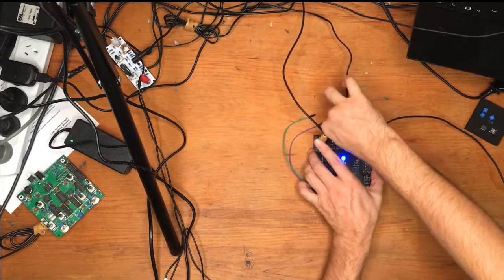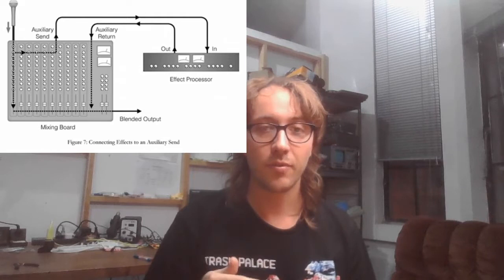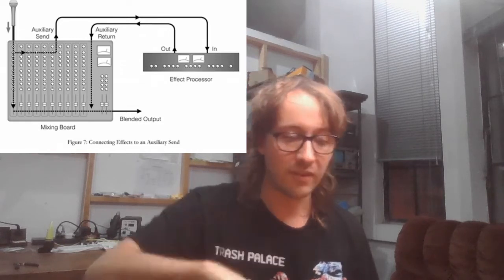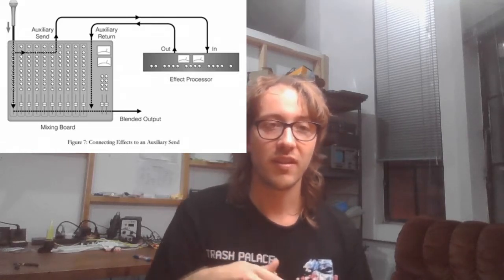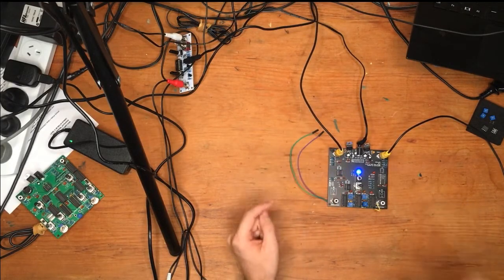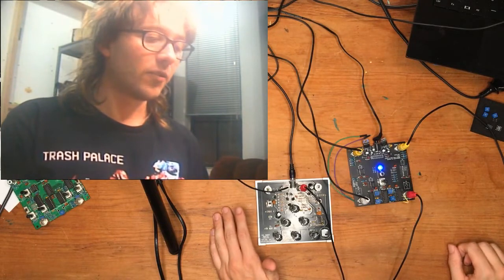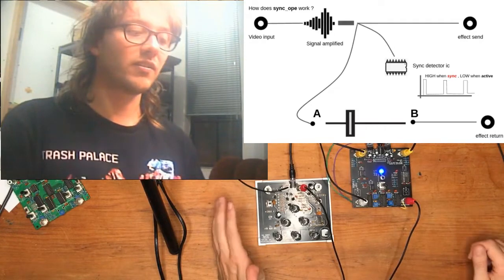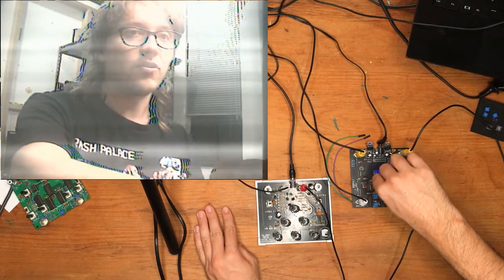sync_ope circuit demo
the sync_ope circuit is open-source hardware: find all source, blueprints, cad files and documentation to build your own at

the sync_ope circuit is distributed by underscores - open video hardware label: support these projects by buying pcbs, kits and assembled units through our shop at

correction: 0:45 power supply update - as of revision v1_0_0 of this circuit a standard 12v_dc wallwart will power the circuit - no need anymore for tracking down hard to find ac-ac adapters

chapters:

- 0:00 intro
- 0:39 dc power supply correction
- 0:45 effect send explain
- 1:32 effect send demo
- 3:40 sync restore explain
- 5:56 sync restore demo
- 7:50 drop out comparison
- 10:40 blanking calibration